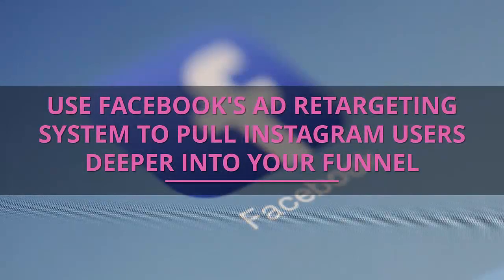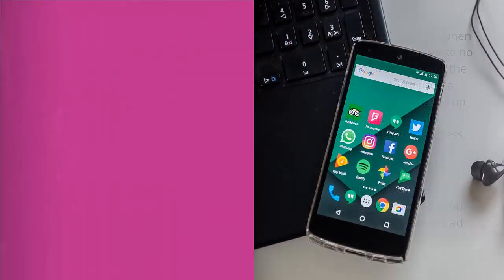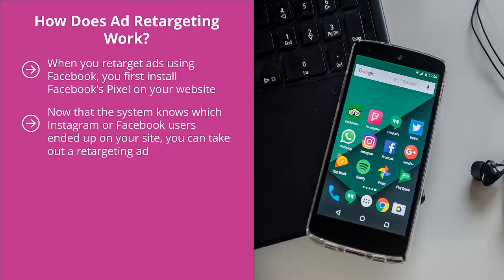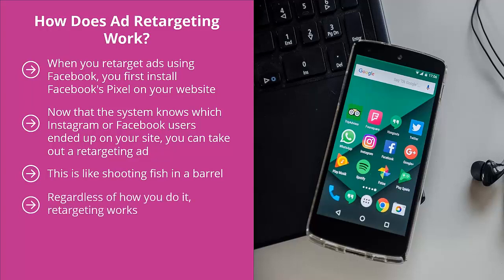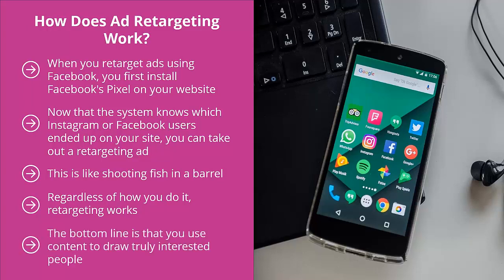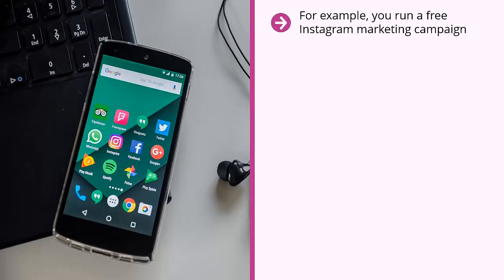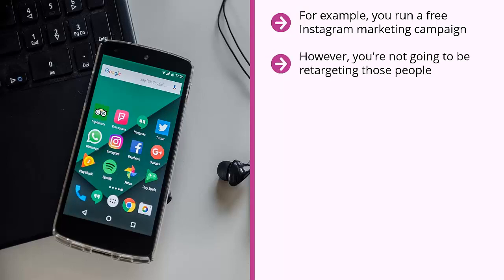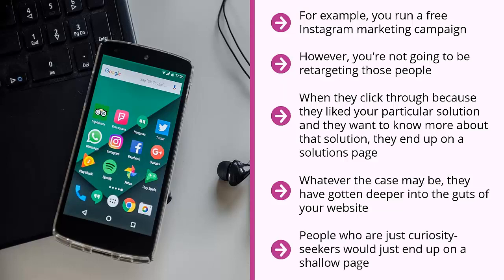Lecture:-07 - | Modern Instagram Marketing 2022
Use Facebook's Ad Retargeting System To Pull Instagram Users Deeper Into Your Funnel